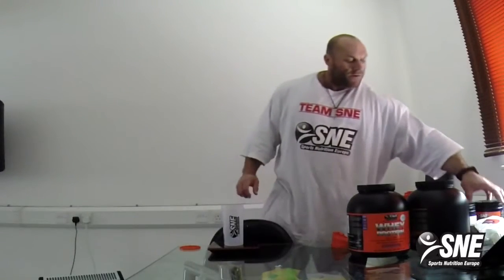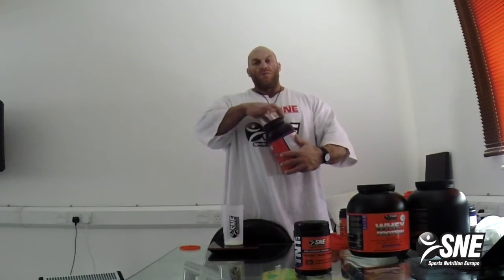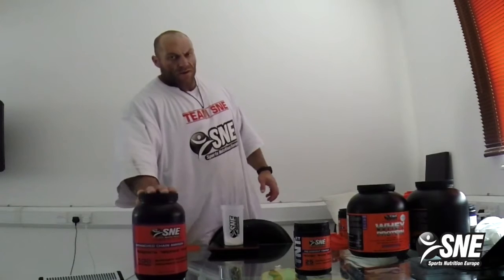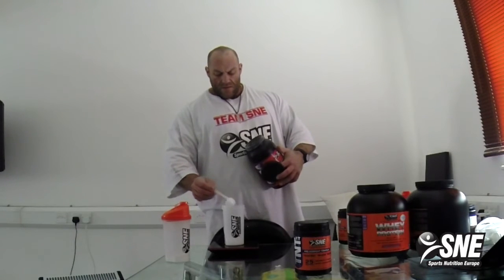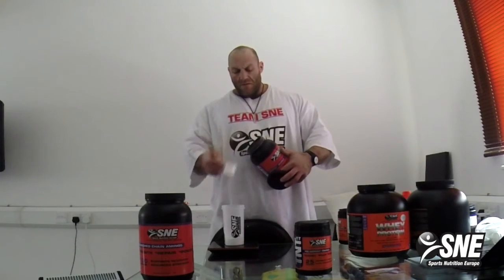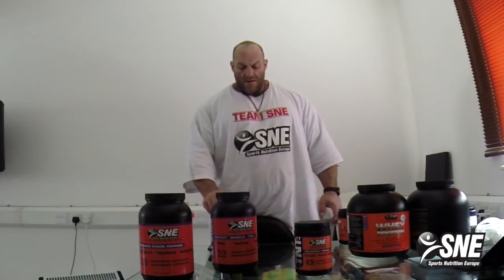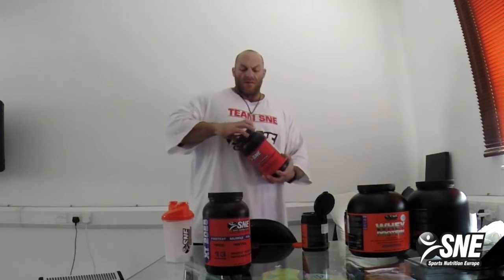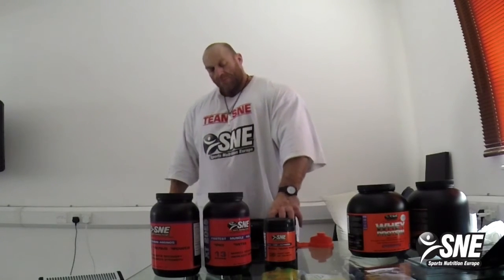Effective Training Shakes Combinations With Martin Kjellstrom Of Sports Nutrition Europe SNE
IFBB Pro Martin Kjellstrom Sports Nutrition Europe sponsored athlete, electronically weighs each gram of his shakes for the perfect Bodybuilding recipe - what's in your shake, tell us below